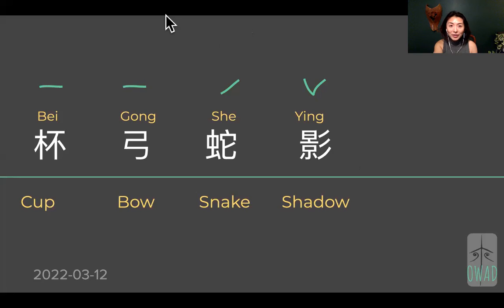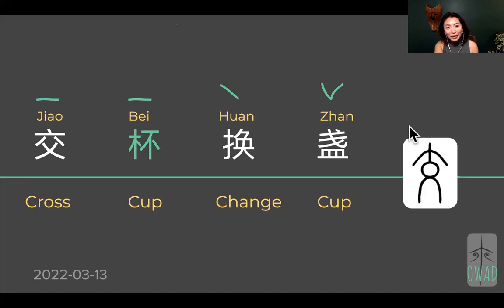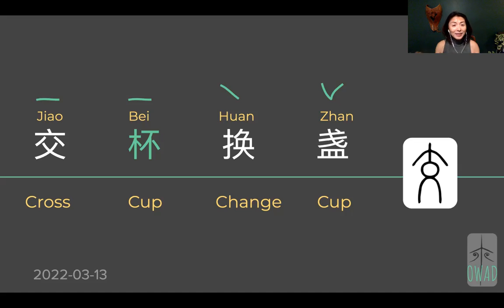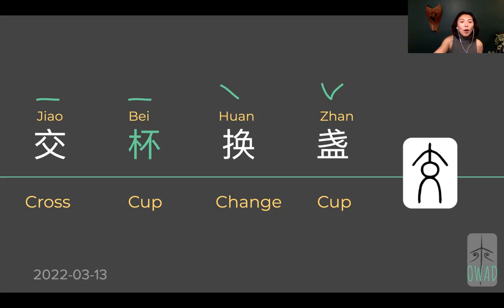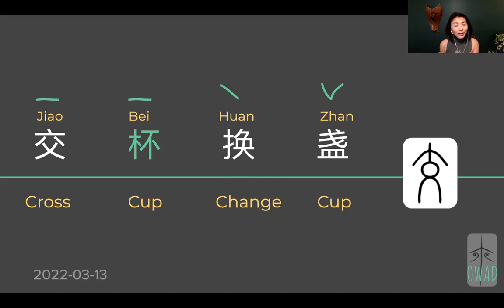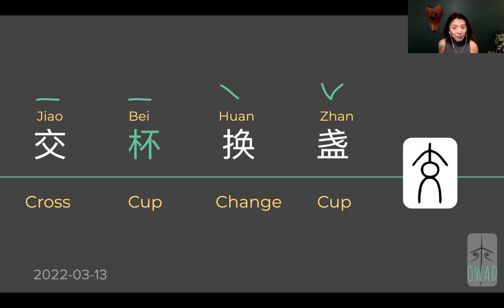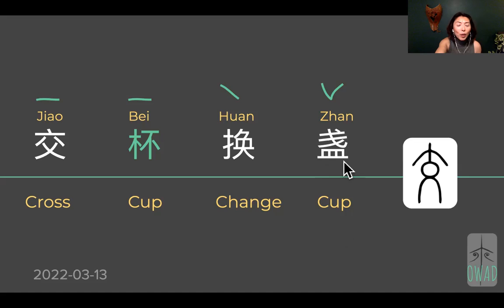Social Drinking (交杯换盏) | S2E72 | OWAD Learning Mandarin Chinese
10 min max a day with me to learn how Chinese make meaning with their language. No matter how strange it may look or sound at the beginning, when you spend enough time with it, it becomes part of you. Grow your world by expanding your vocabulary and most importantly understanding the logic behind this new language.